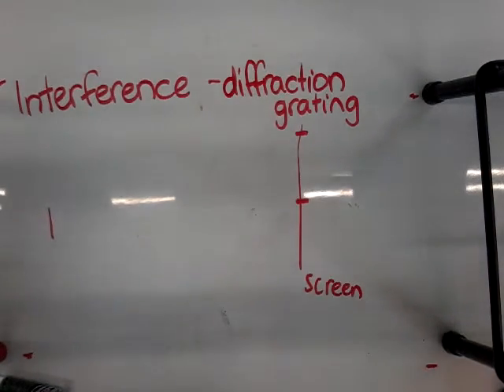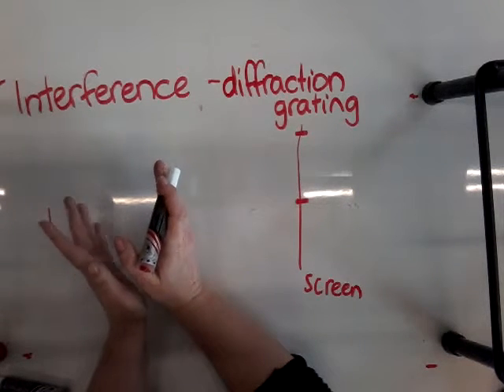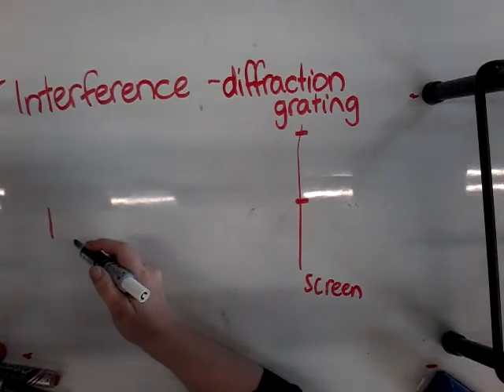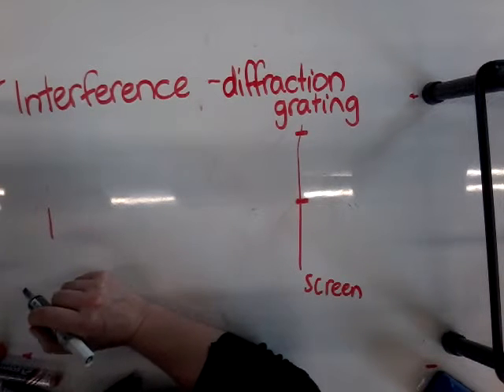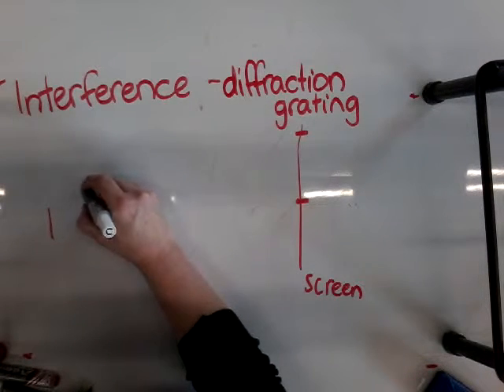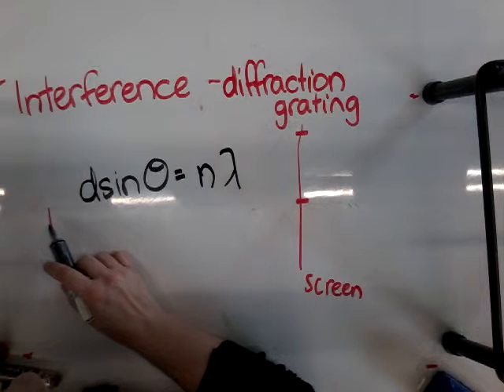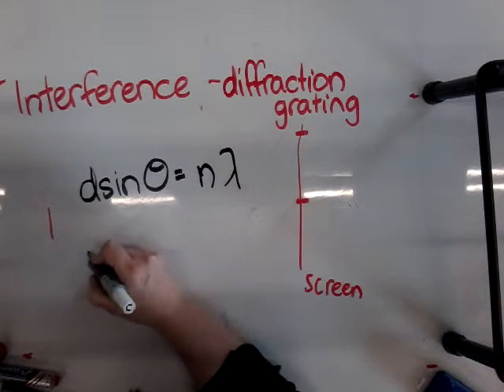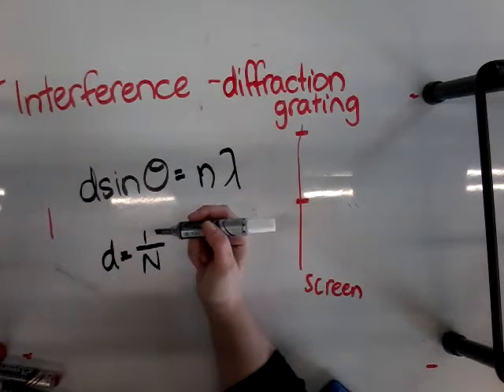3.3 wk 3.3 Diffraction grating